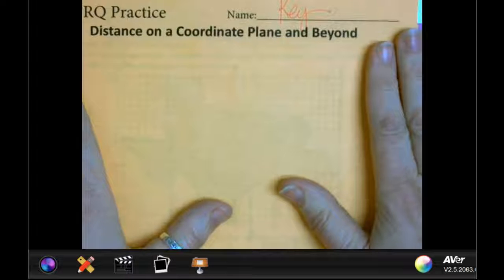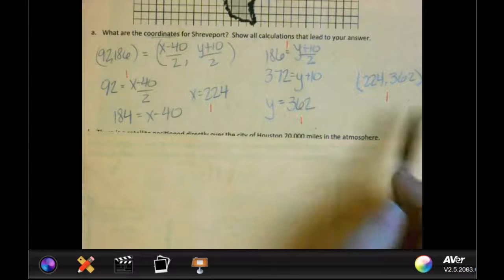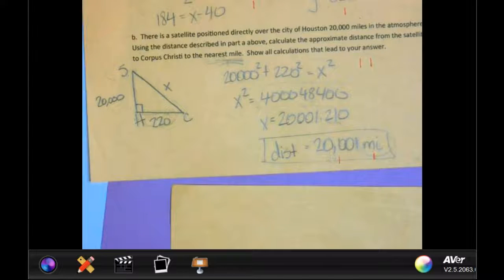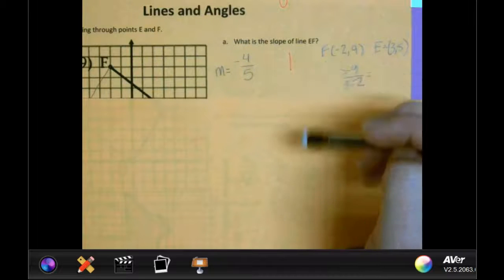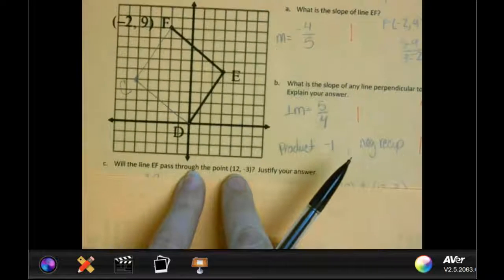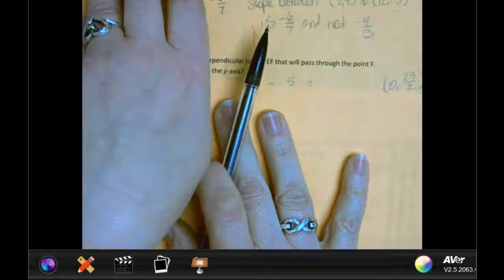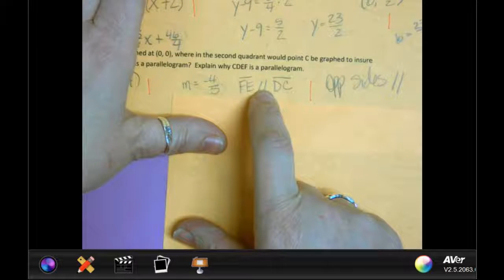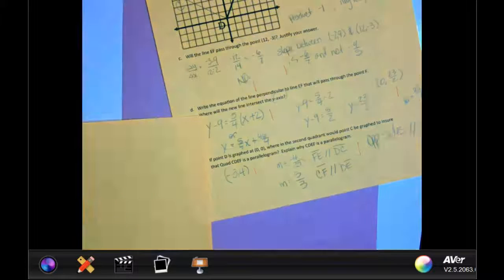FRQ Grading 3G1718